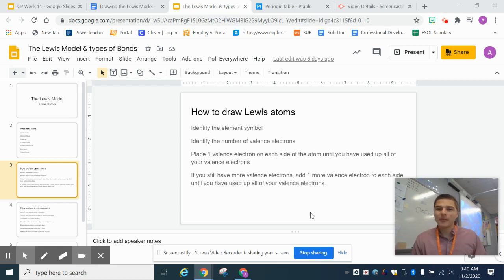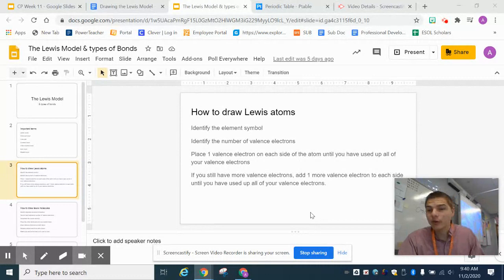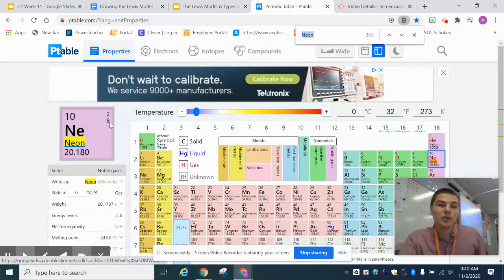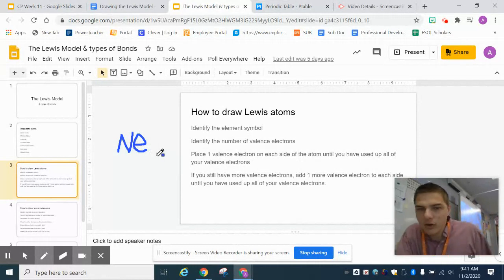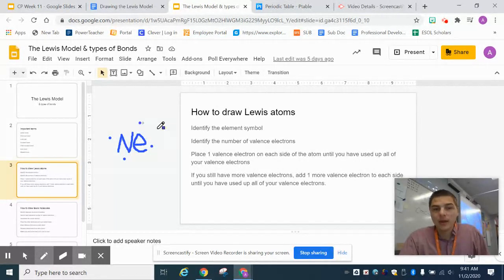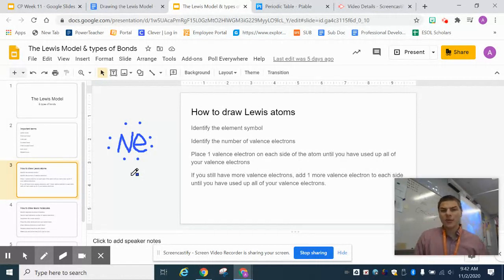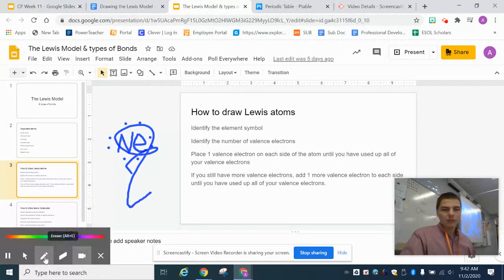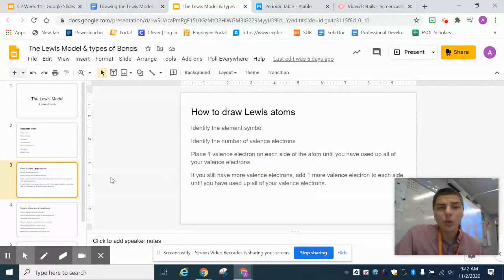Drawing atoms pt. 2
In this short video, I finish explaining how to draw atoms using the Lewis Dot Model.